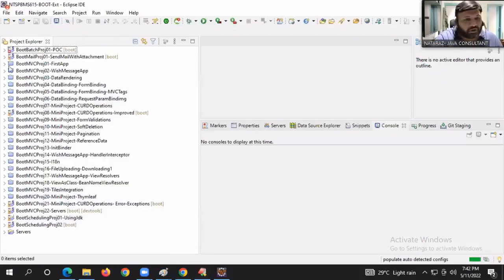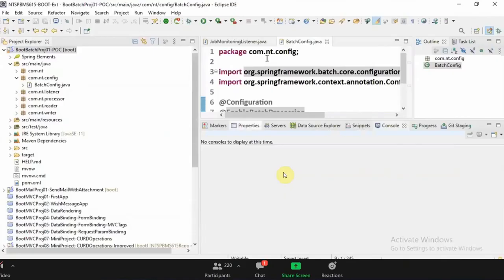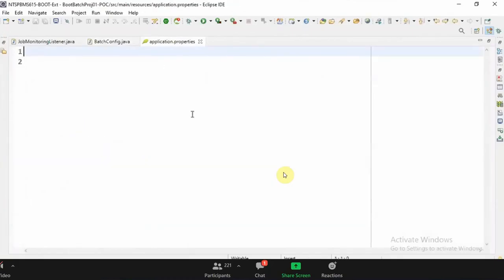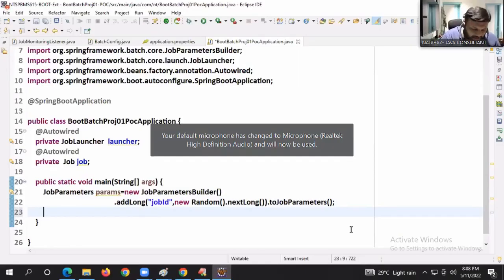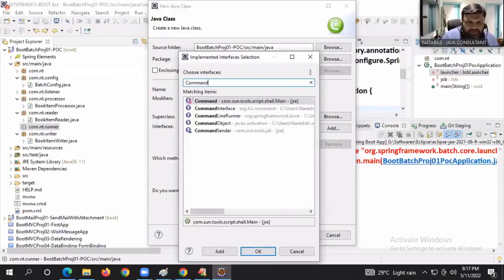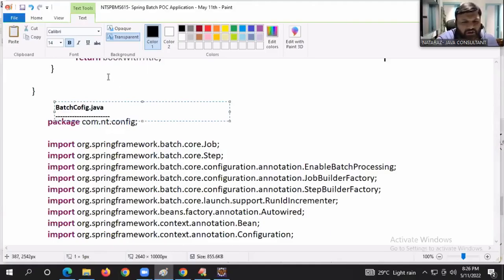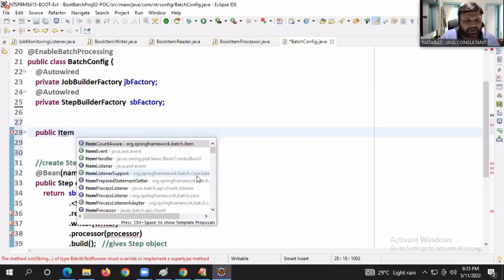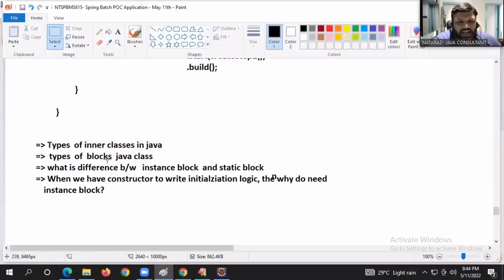178 NTSPBMS615 Spring Batch POC Application May 11th 2022